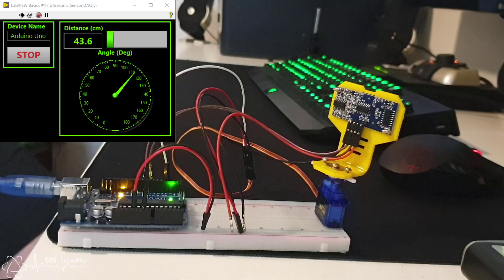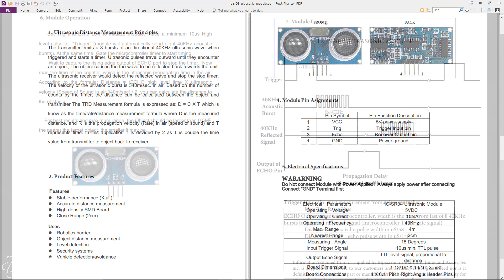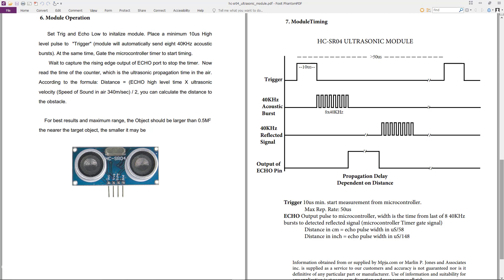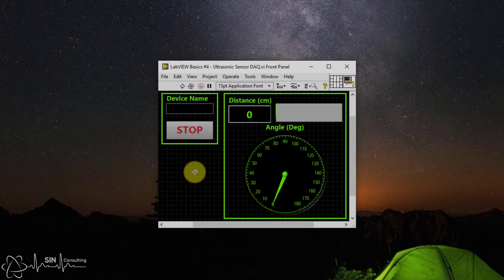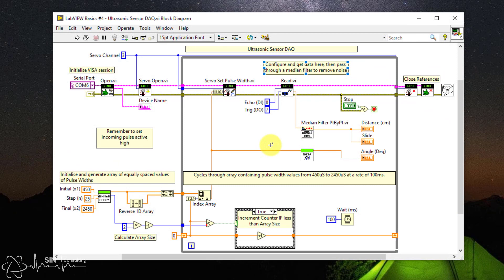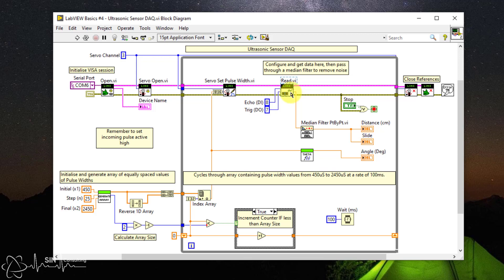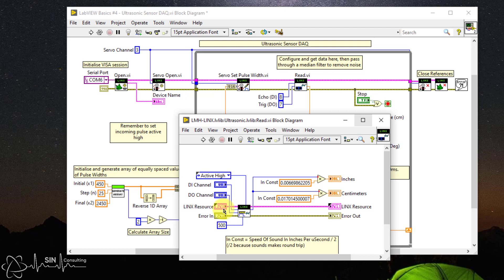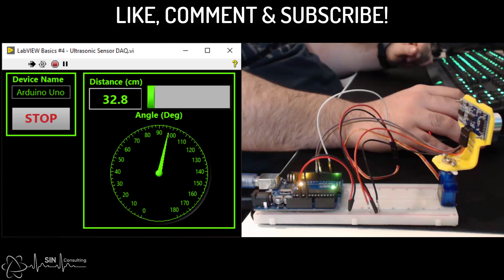LabVIEW Basics #4 - SONAR Part 2 - Ultrasonic Sensor Data Acquisition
In this episode of LabVIEW Basics, we continue our series of developing a SONAR sweep system using an Arduino UNO, Servo and Ultrasonic Sensor.

I explain the basics theory of operation for the sensor, how to wire it to your Arduino and then go through how you configure it in LabVIEW using the LINX functions.